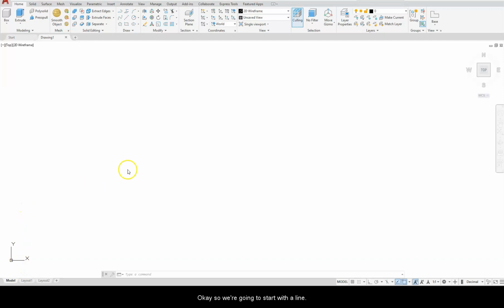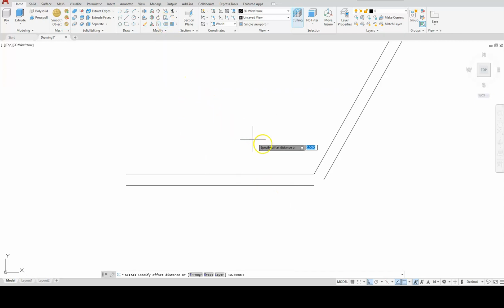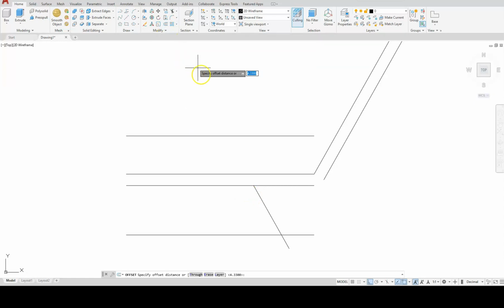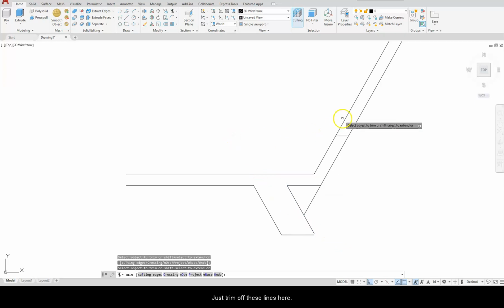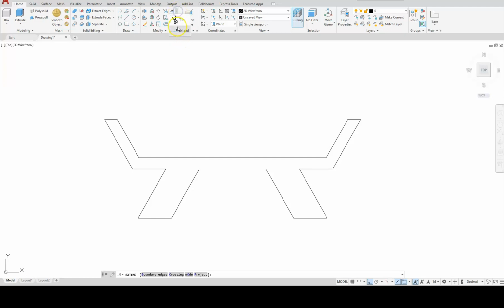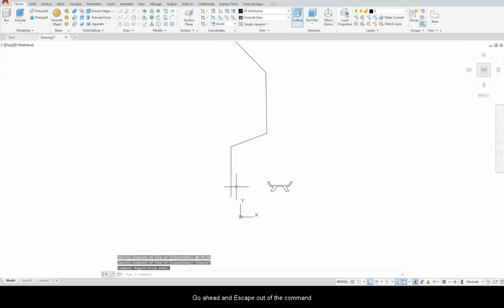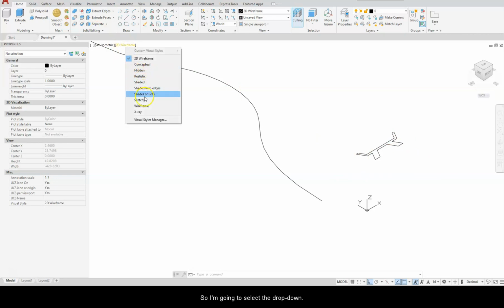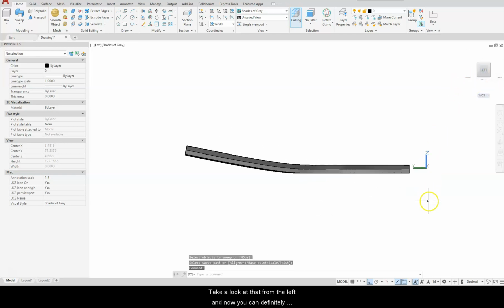AutoCAD 3D - 3D Sketch and Sweep